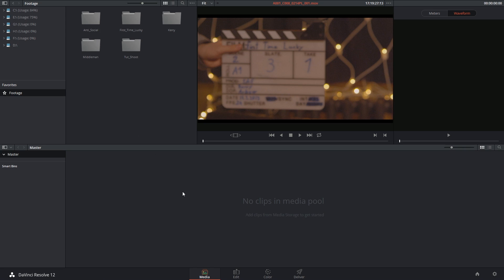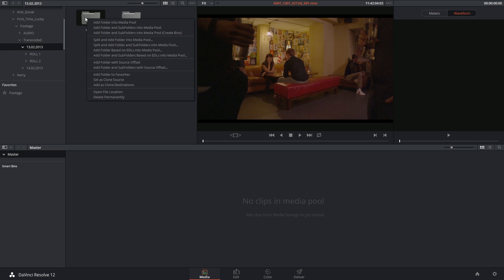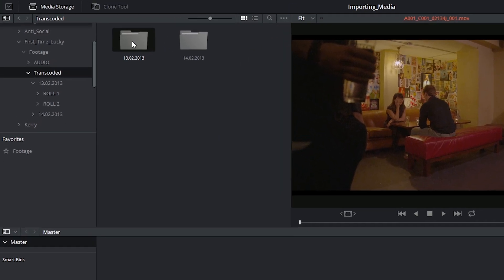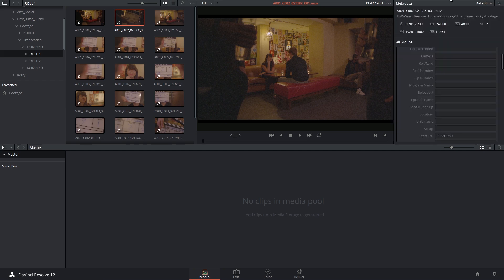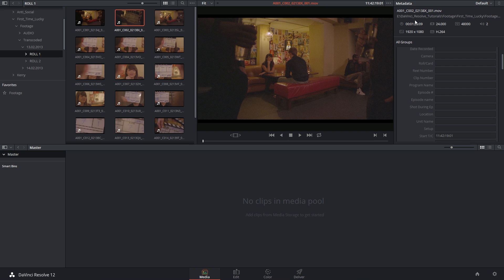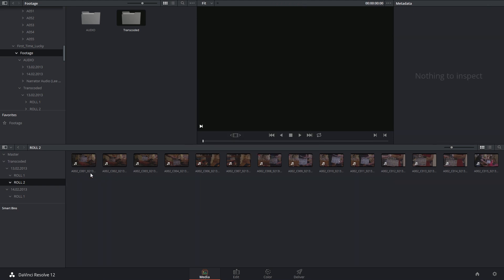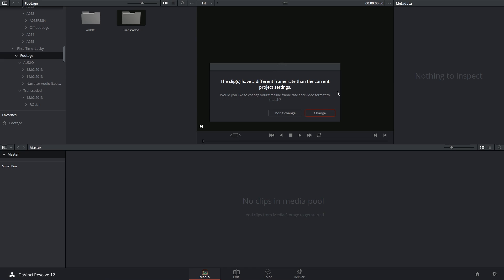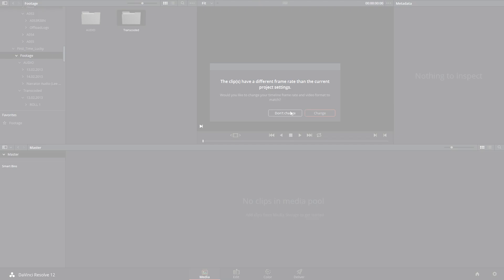DaVinci Resolve 12 - 13 Importing Media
Looking at various ways of importing/removing media and creating subclips in DaVinci Resolve 12. We also touch upon what to do when we see a dialogue box warning us of mismatched frame rates.

00:27 - adding clips
00:51 - adding folders
03:01 - subclips
03:23 - removing clips
03:44 - mismatched frame rates